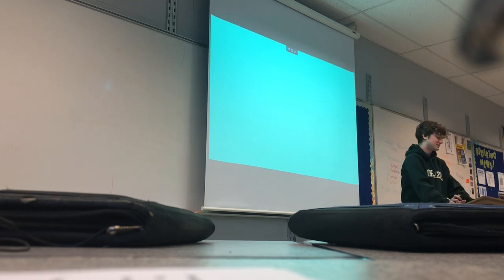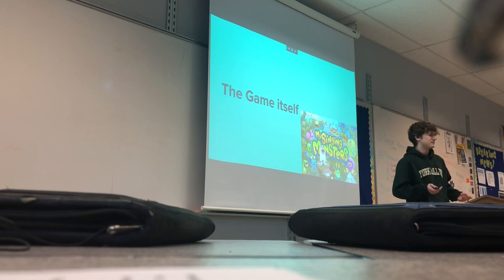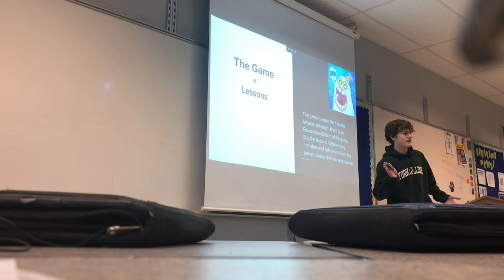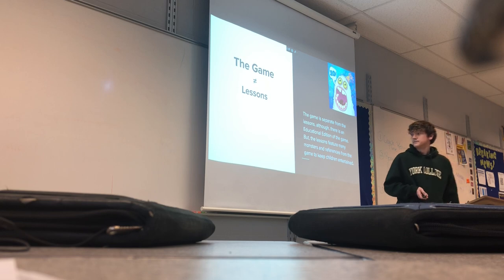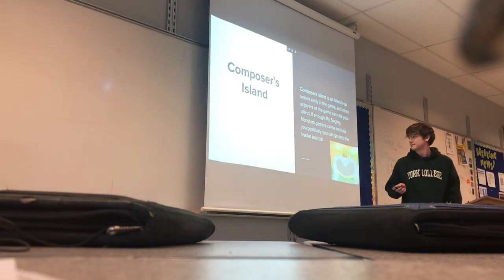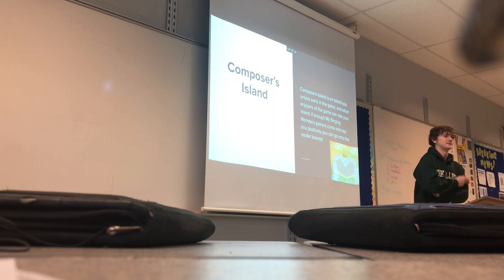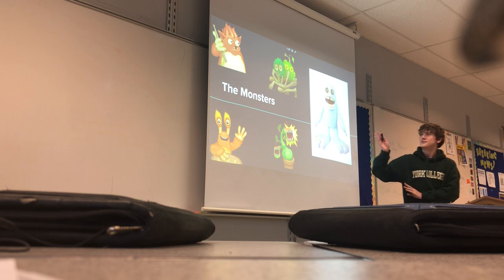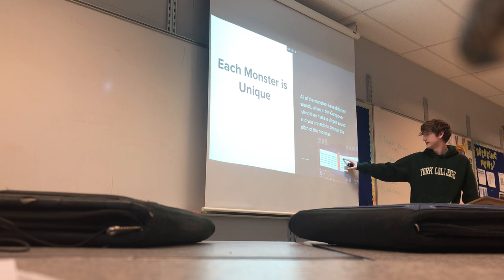Passionate student gives speech on my singing monsters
Thank you to Christopher